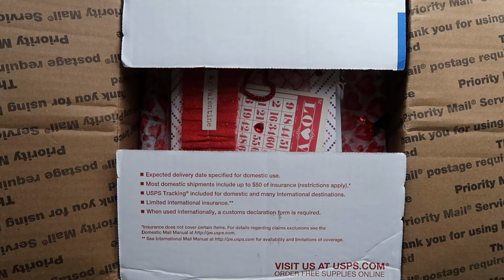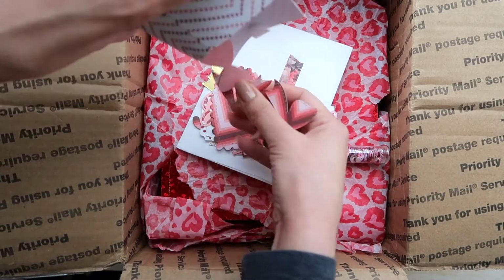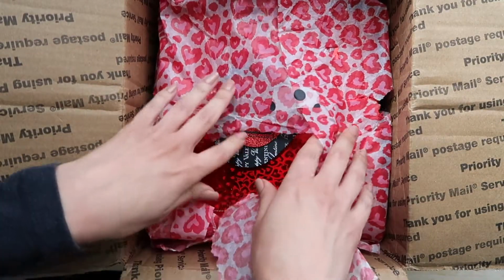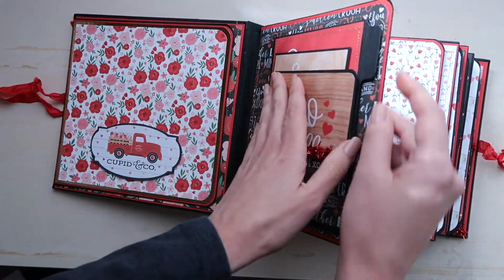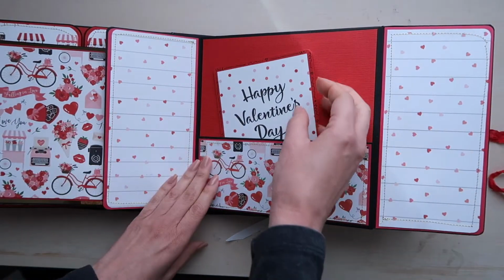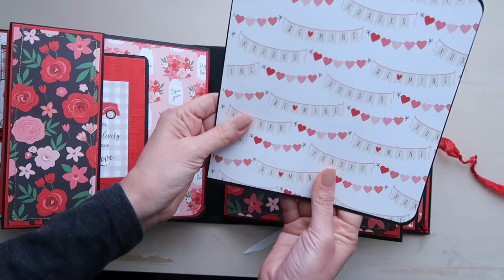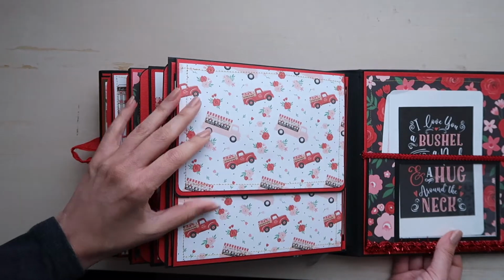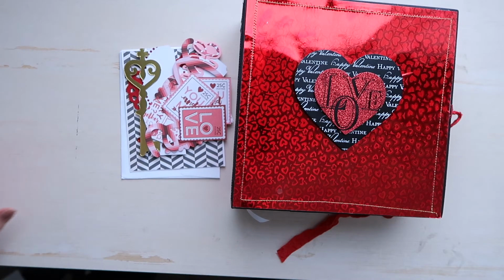Valentine's Day Mini Album Swap Received my Partner's Album - Sonya Mack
This is the album I received from the Valentine's Day Swap hosted by Rosa Kelly. I received the album by Sonya Mack. Thank you Rosa for hosting the swap. Links